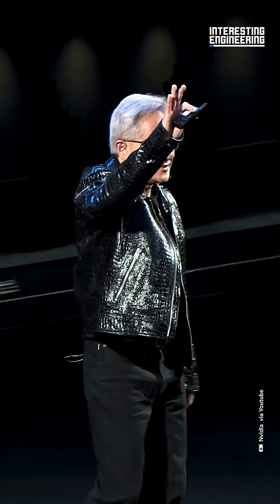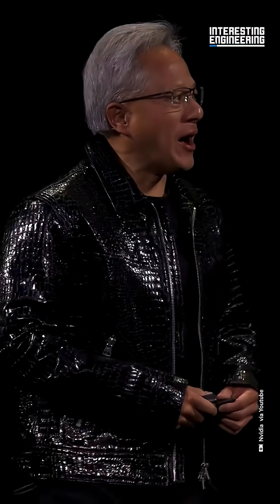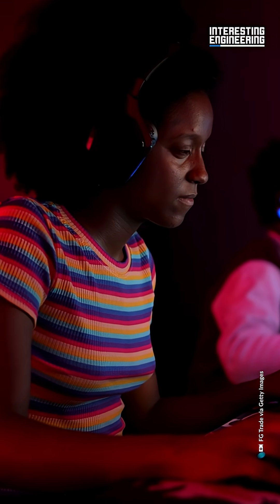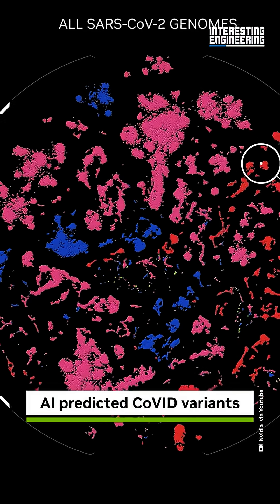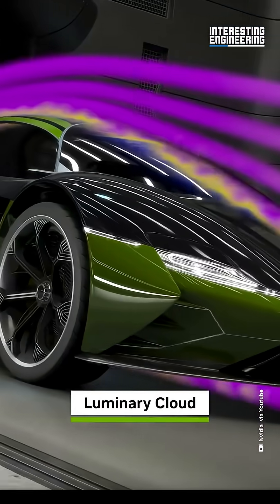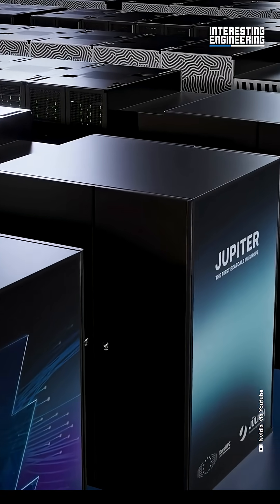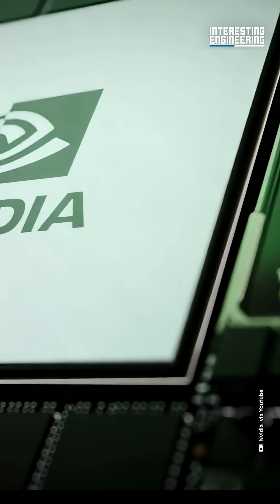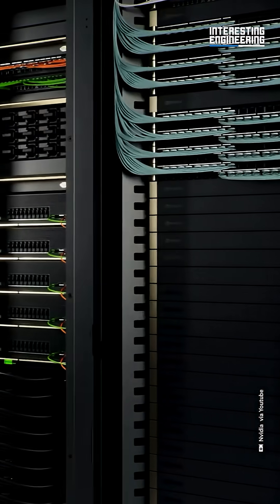Nvidia Breaks $4 Trillion Market Value Record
Nvidia just became the first publicly traded company to hit $4 trillion market value, beating out famous tech companies like Apple, Microsoft, and Google. Where did they come from, and what led to such a sudden boom?